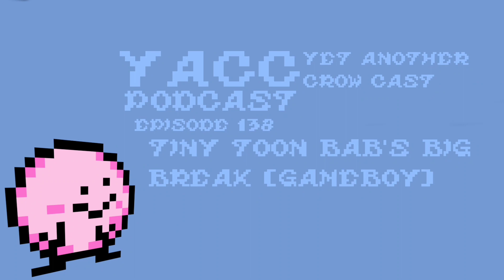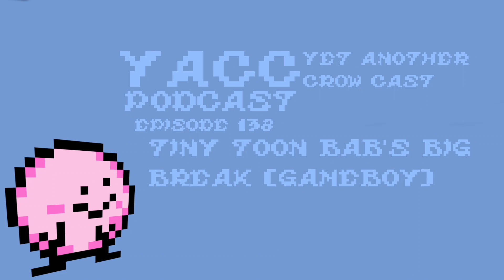YACC Podcast - Tiny Toon Bab's Big Break Episode 138 (Spoilers)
This week game Tiny Toon Bab's Big Break for the Game Boy.

Help Bab's to become a famouse star without getting into trouble, along the way. You control Buster, Plucky and Hamton through the stages. Is this a good title to pick up today?

Find out in this Episode of Yacc Podcast